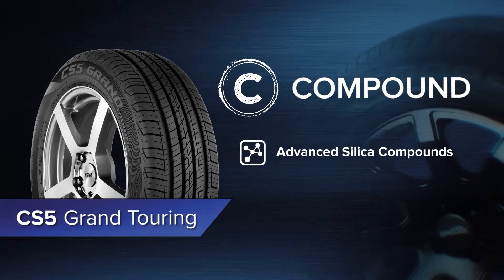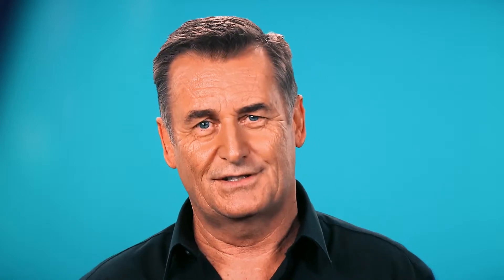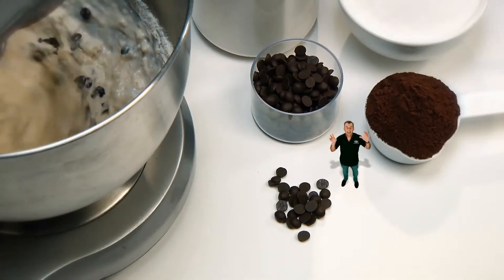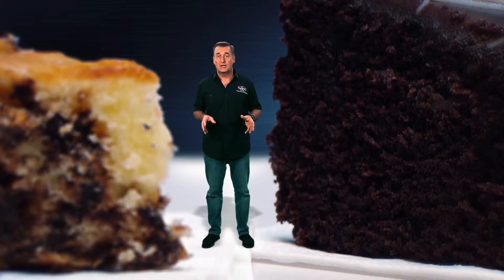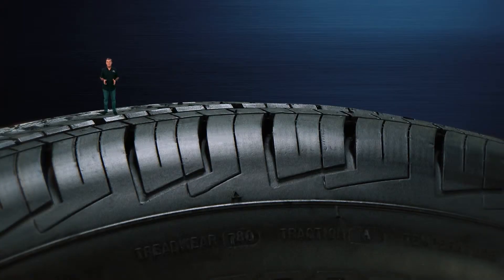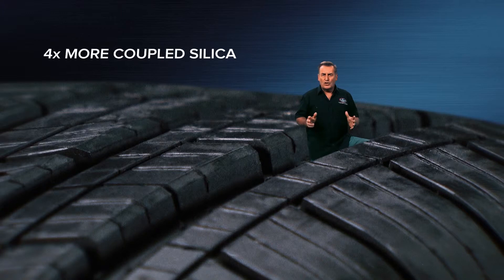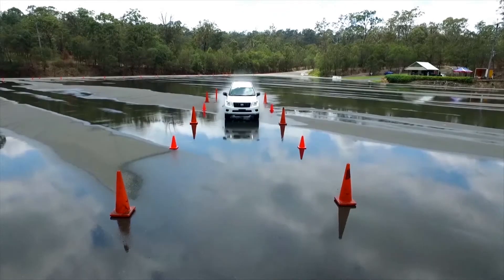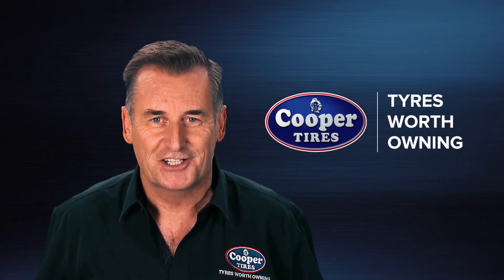CS5 Grand Touring Tyre Compound Formula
Check out the tyre compound formula in the Cooper CS5 Grand Touring tyre.